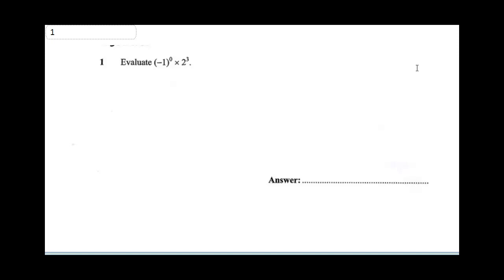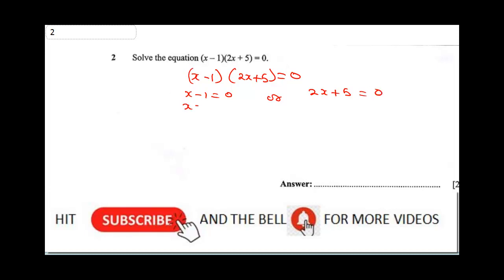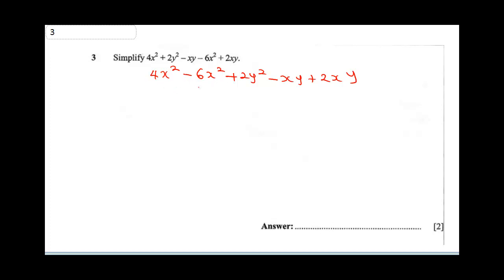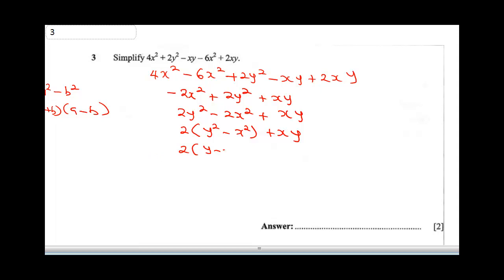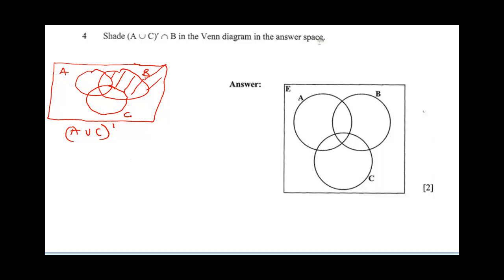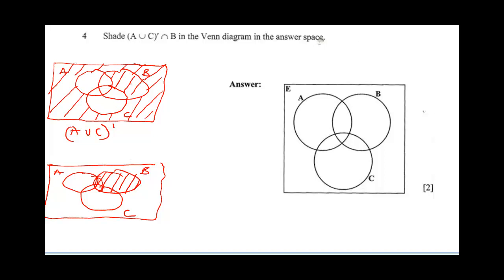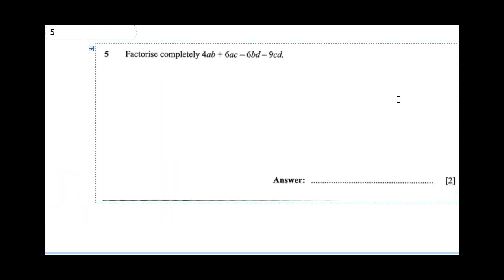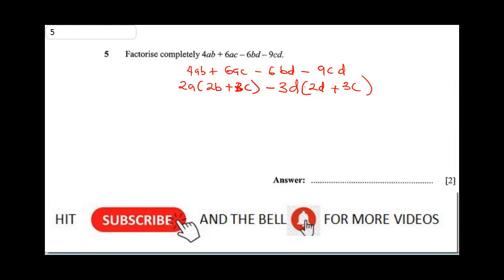ZIMSEC MATHS 2020. zimsec maths 2019 paper 1 june 2019. zimsec maths past papers.zimsec mathematics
ZIMSEC MATHS 2020. This video has solved questions on ZIMSEC maths 2019 paper 1 june 2019. several questions on zimsec mathematics has been solved for and explained. Students preparing for zimsec 2020 exam can go through the zimsec maths past papers to have guidance. we are also going to publish other zimsec past papers for 2018,2017,2016 and 2015

zimbabwe